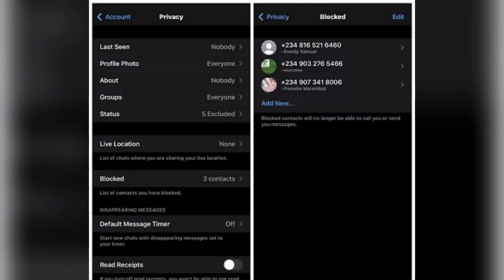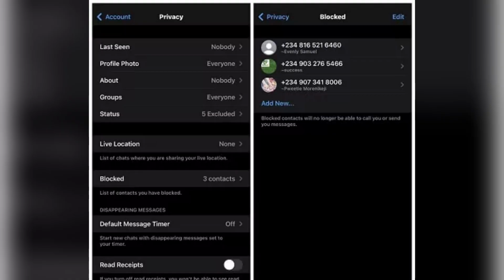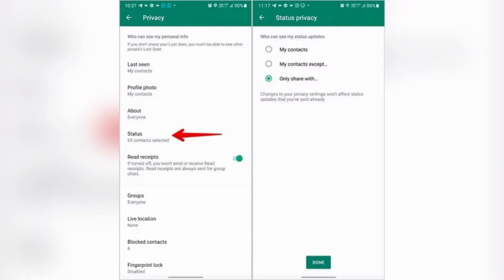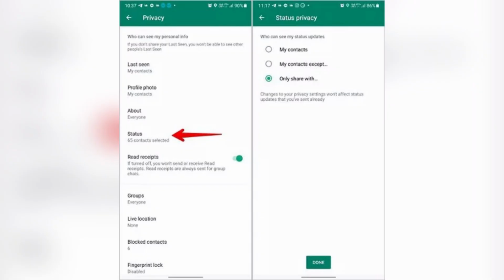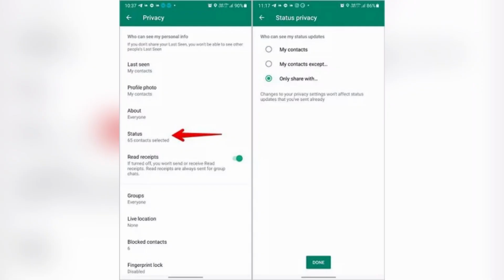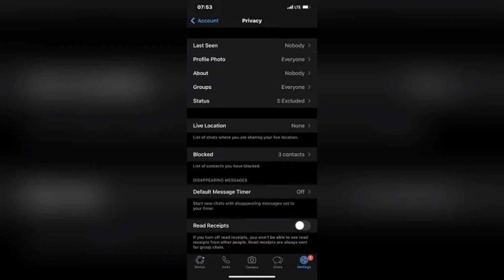How To Fix WhatsApp Status Not Showing (Step-by-Step)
If your WhatsApp Status is not showing or not loading, this video will help you fix it. I’ll show you step-by-step how to solve the issue on both iPhone and Android. This works for situations where status updates are missing, not appearing, or stuck on loading.

✅ In This Video:
• Check internet & app permissions
• Fix contact privacy settings
• Refresh WhatsApp server sync
• Clear cache (Android)
• Update / reinstall WhatsApp safely

📱 Works On:
• iPhone (iOS)
• Android (Samsung, Xiaomi, Pixel, etc.)